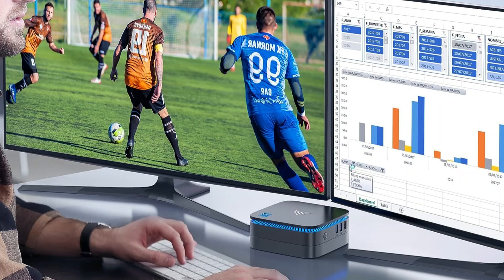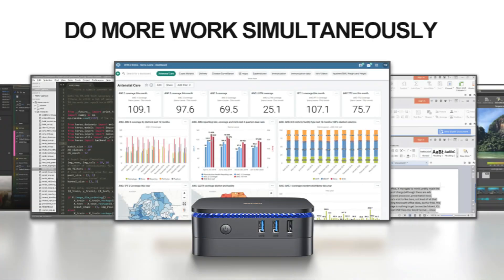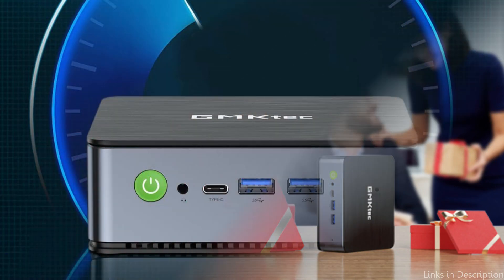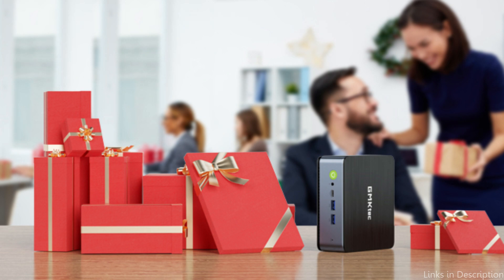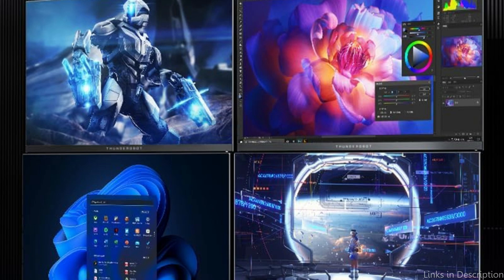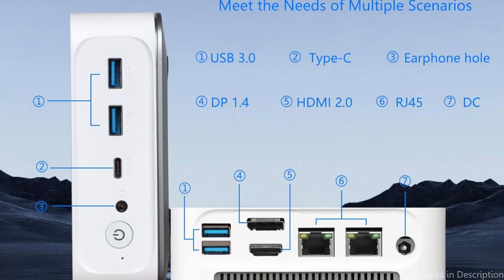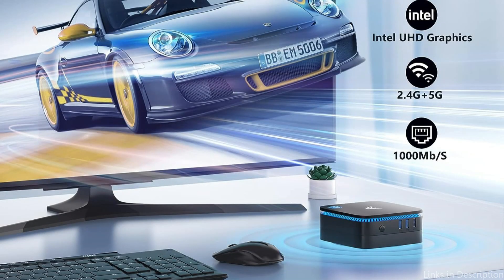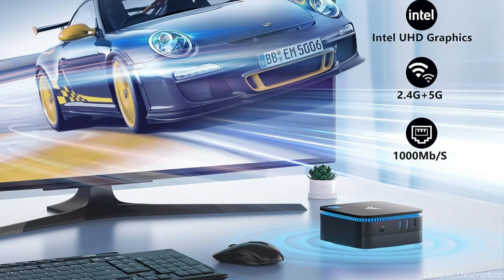The 4 Best Mini PC for gaming in 2024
In today’s episode, we will talk about the best mini PC for gaming to buy in 2024.

1. Blackview MP60 mini PC for gaming

2. GMKtec K2 mini PC for gaming

3. Funyet FY3 micro PC for gaming

4. Kamrui AK1 plus mini Gaming PC